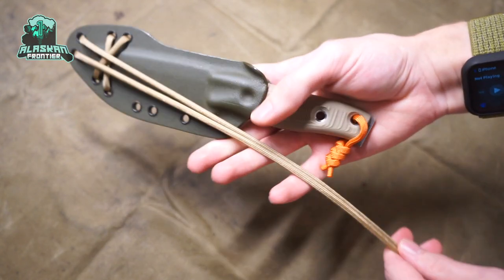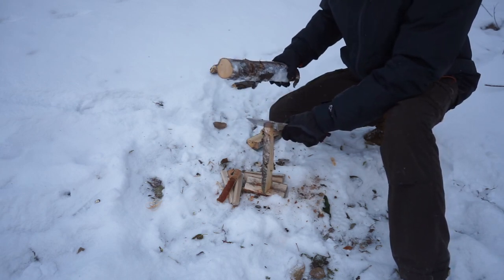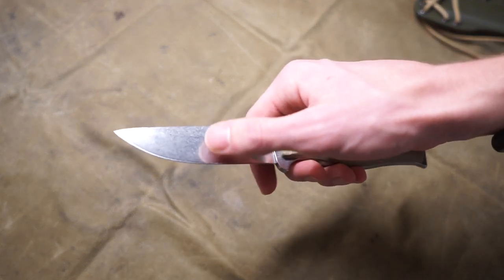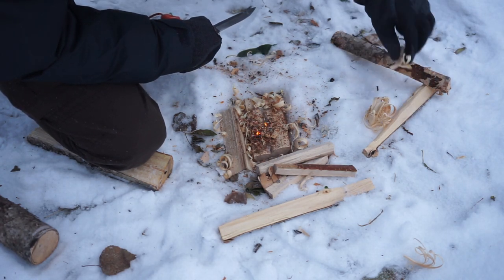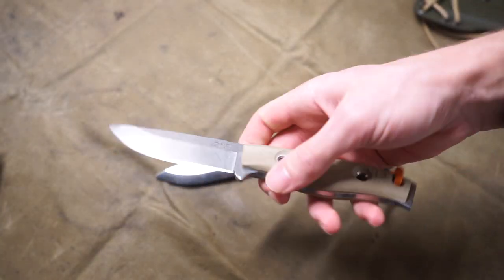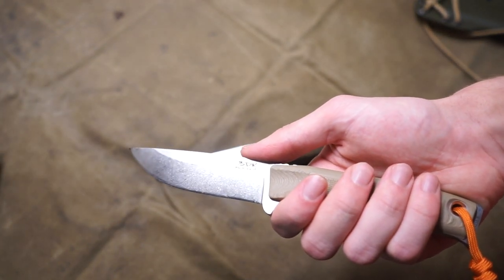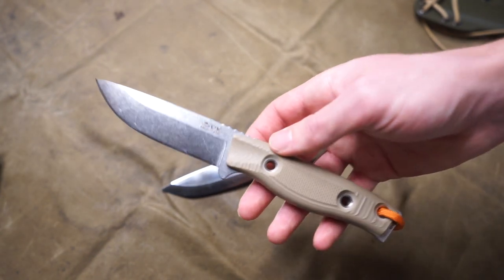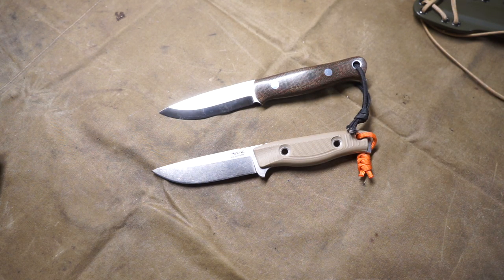3DK Multi Animal Knife (MAK) Review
Is this the ultimate hunting knife? Today we are taking a look at this awesome camp and hunting knife the is coming out of Anchorage Alaska. So let's jump right in and discuss the pro's and con's of this awesome and highly versatile field knife.